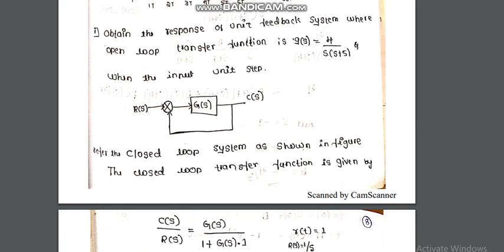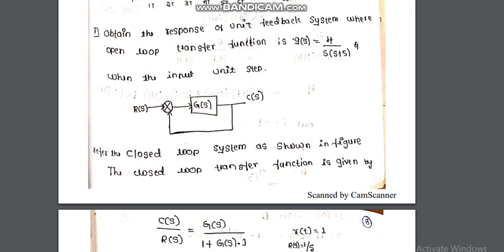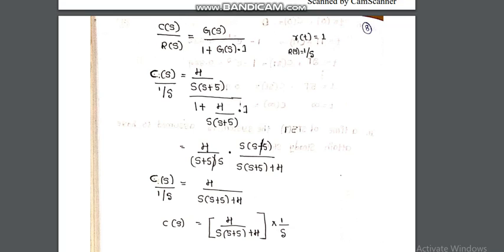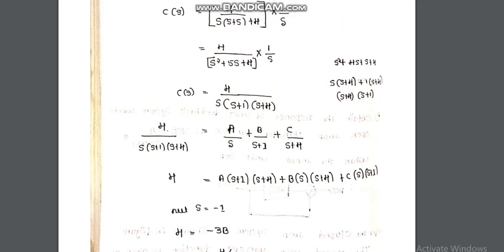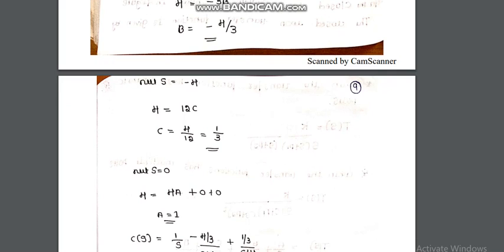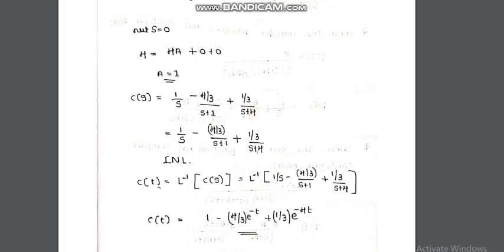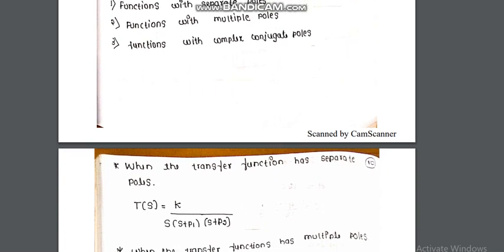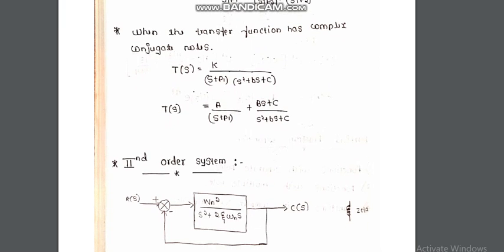Module 3: V3 :Time Response of control system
Control Systems :
Course Code: 18EC43
Electronics and communication Engineering
4th semester